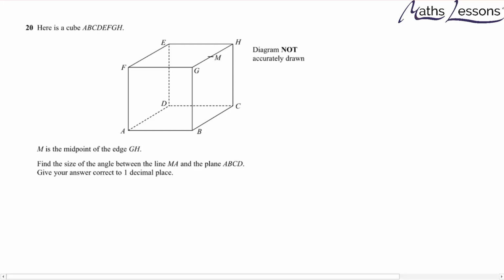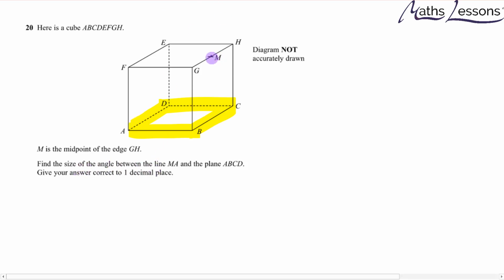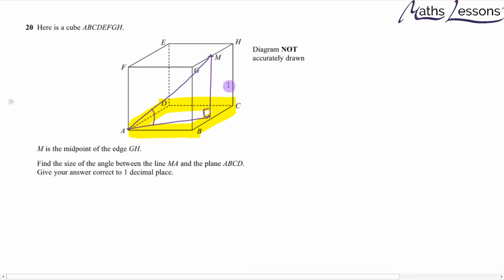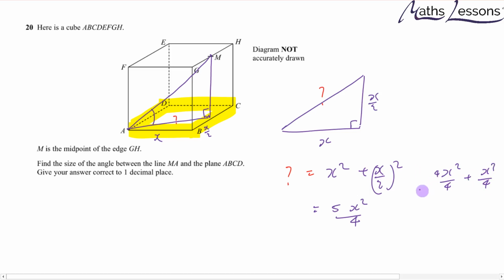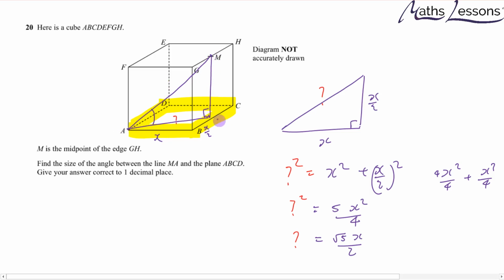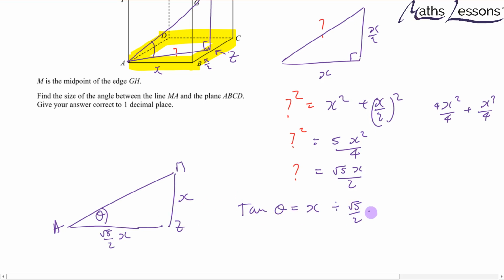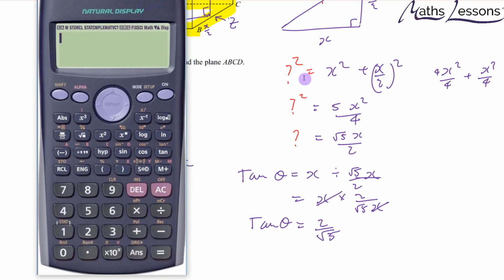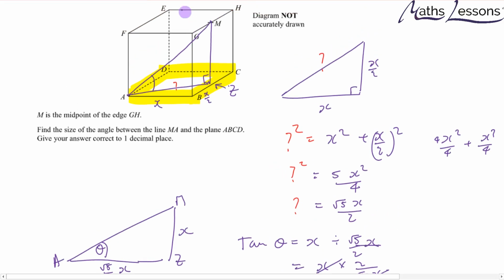IGCSE maths 2018 Jan paper1R Q20